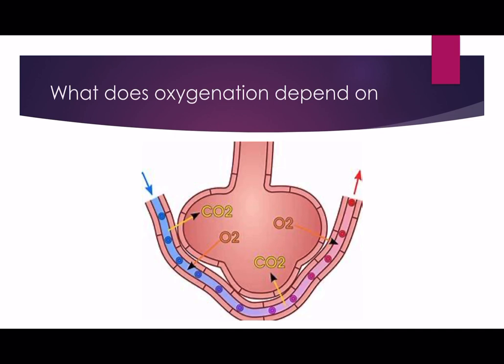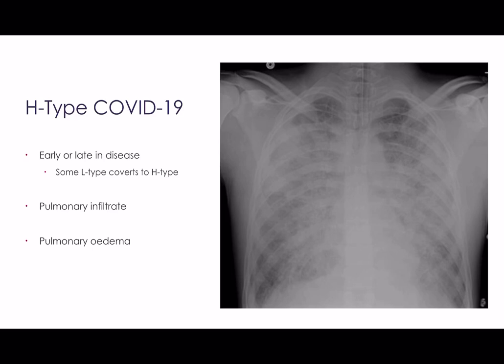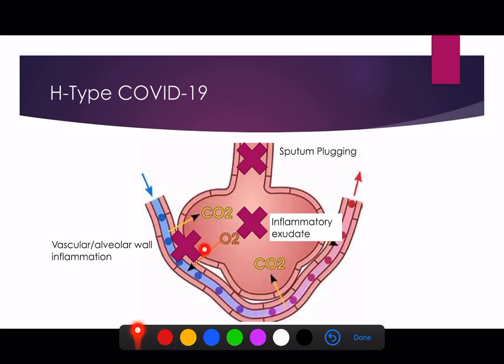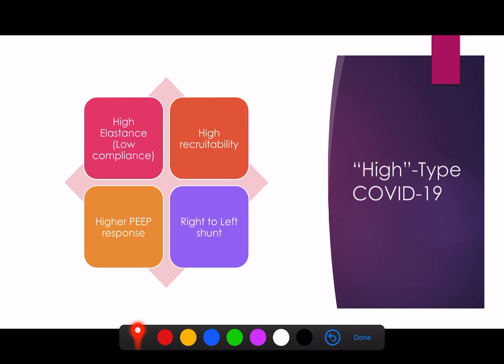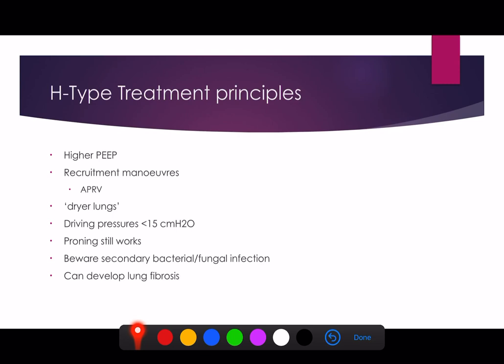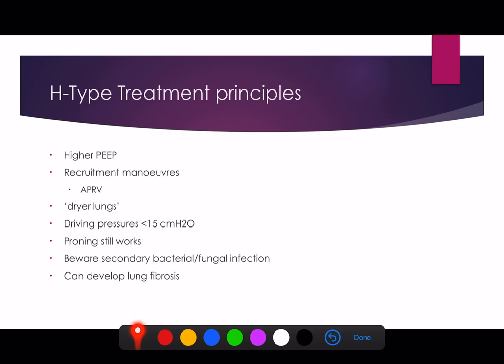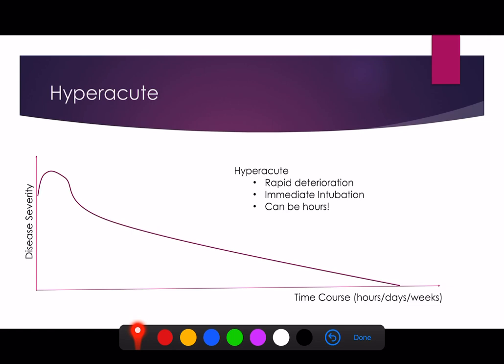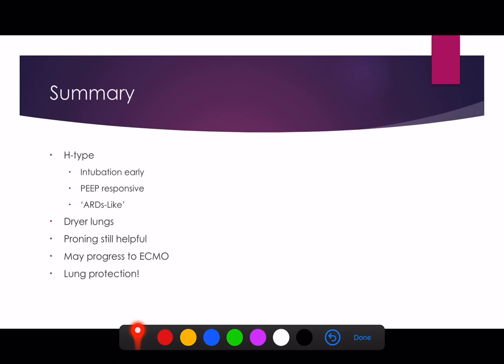COVID 19: H-phenotype of Disease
This is a series of videos on COVID-19 (Coronavirus).

This is aimed at Intensive Care Doctors and Nurses to try and understand the disease process and how to treat patients more effectively in ITU.

In this video we discuss:

- What is the H-phenotype
- Treatment principles of the H-phenotype

Please check out the rest of this series for more information about COVID.

This is an evolving area of research and so we will try and give update videos as we learn more about the disease.